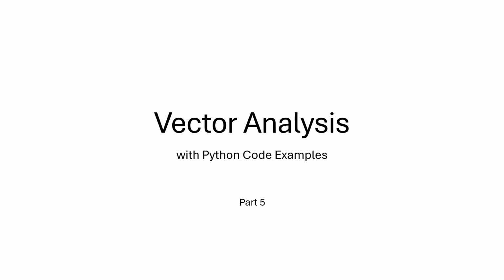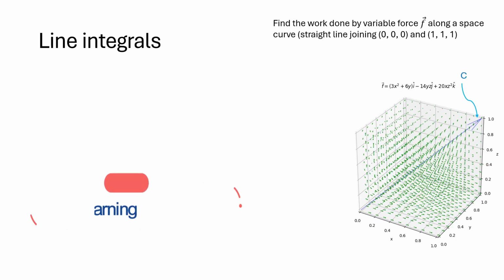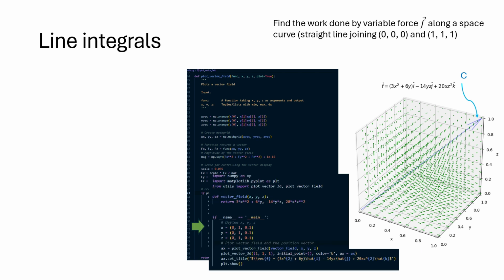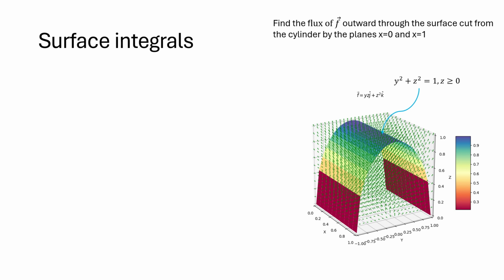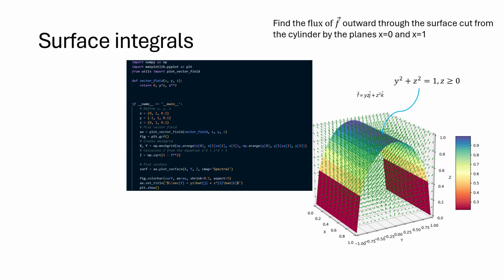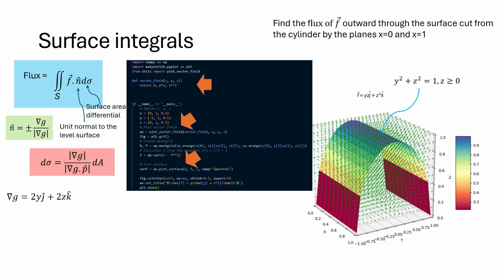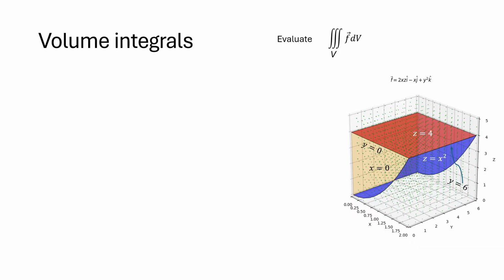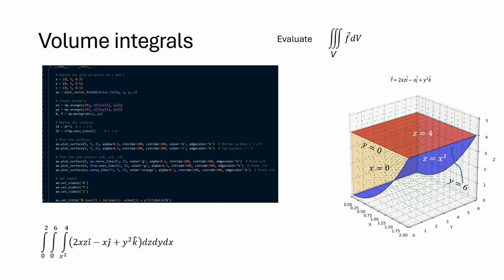Vector Integrals Demystified: Line, Surface & Volume Integrals in Python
This video explains the vector integration with examples for the line, surface and volume integrals of a vector field.